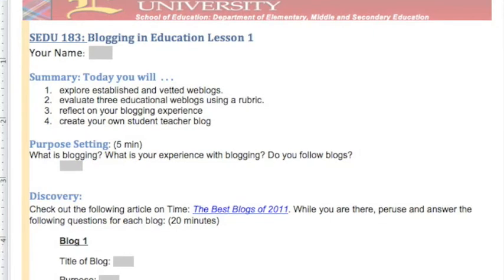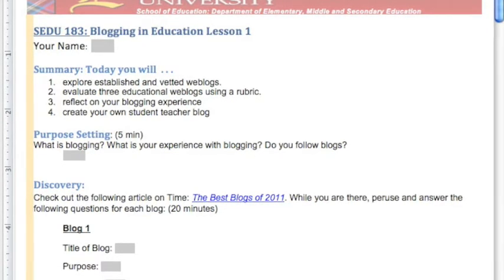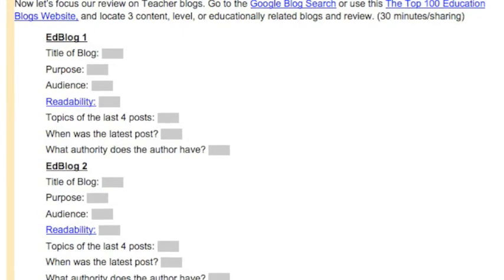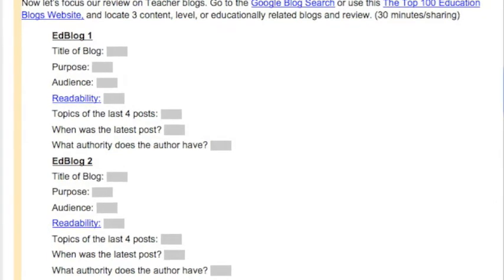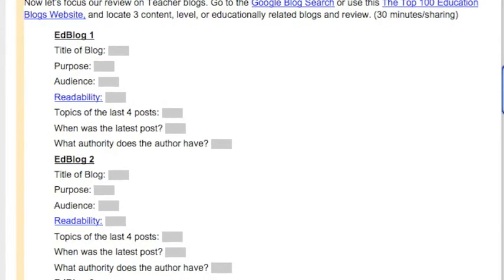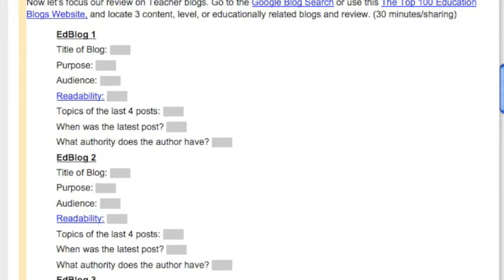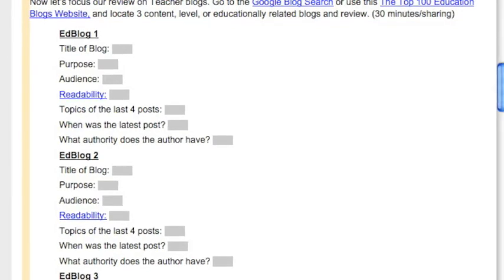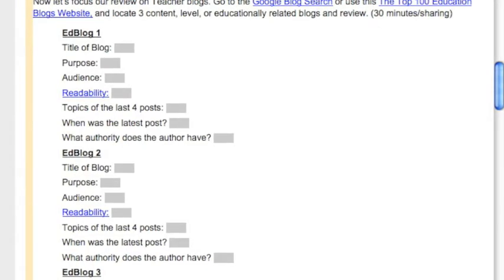Blogging Lesson 1 Redux